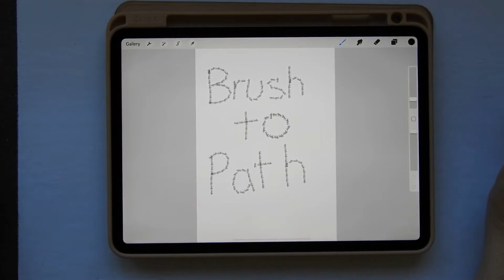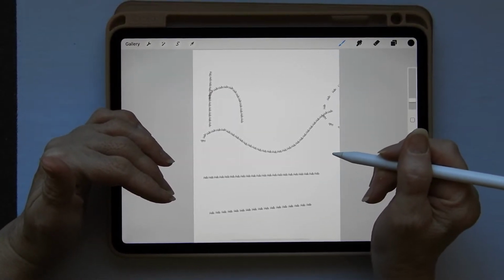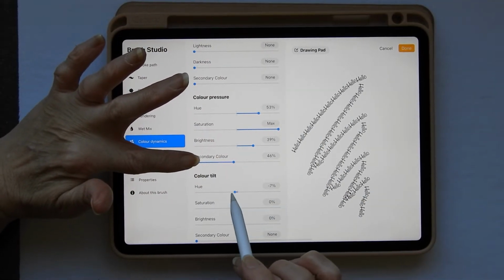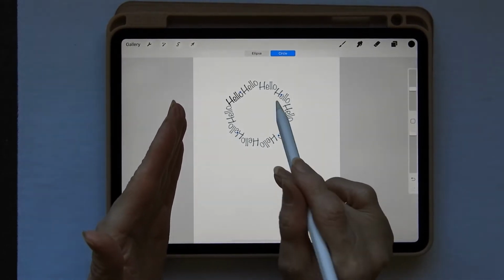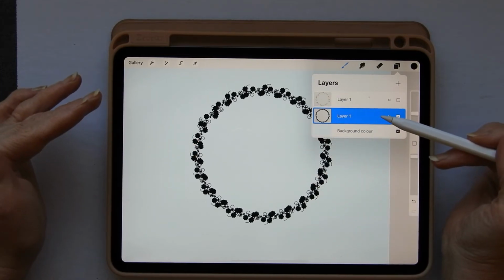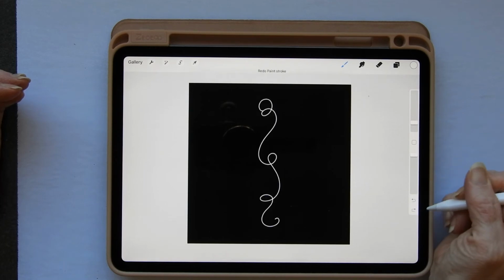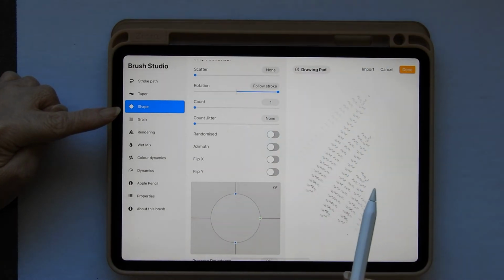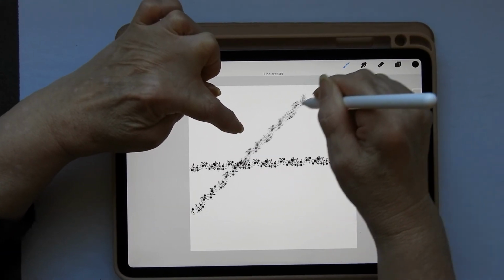Procreate Playtime (4) Text and Brushes to Path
Procreate Beginners Brushes to Path/Text to path
I specialise in cut files, designing them, making them and making Polymer stamps. I can also help you out if you are stuck with design software, from SureCutsALot to apps for the iPad.

  3:20  Brush to path settings
 10:38  How to add colour to a design made with your brush
 13:18 Make a pretty floral Border Brush

Amazon links
iPad Pro
iPad Air
Apple Pencil
iPad (8th Gen)
(uses 1st Ten Pencil)

Watercolour paper
Canson Textured
UCreate Watercolor Paper, White, Package, 140 lb., 9" x 12", 50 Sheets
Strathmore Hot Press
50 pack Sargent washable markers
Crayola SuperTips set 80
Chromatek Brush Pens
Pretty stamp set

While I appear on some relevant FB groups, I don't do friend requests. Sorry.